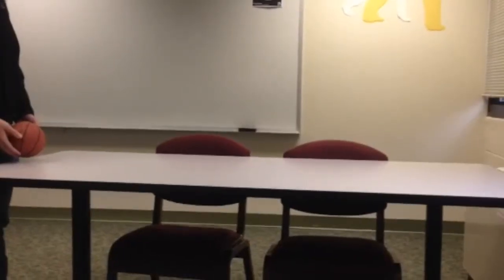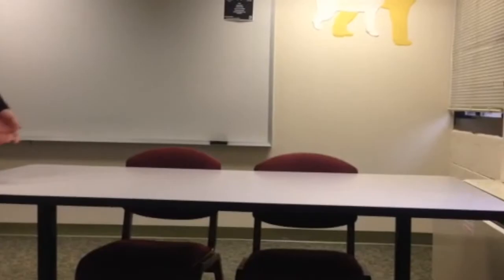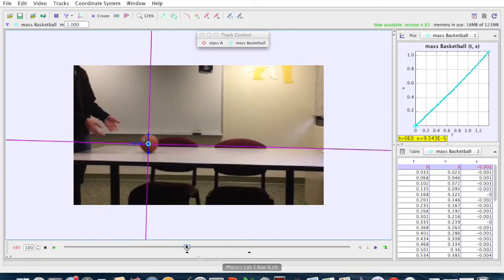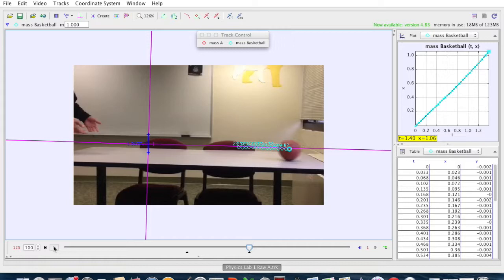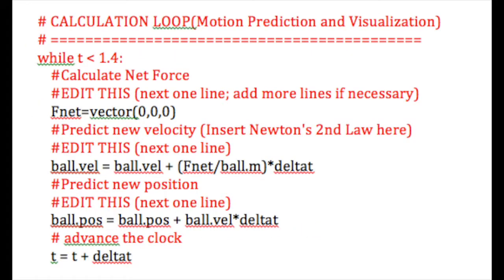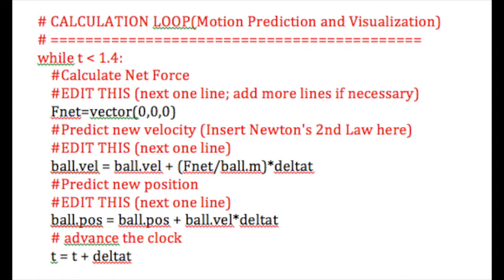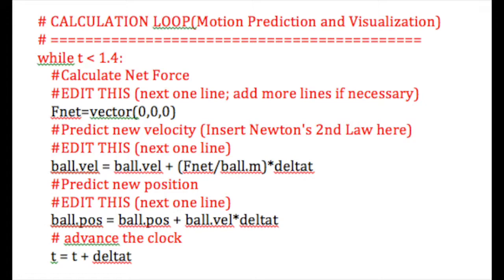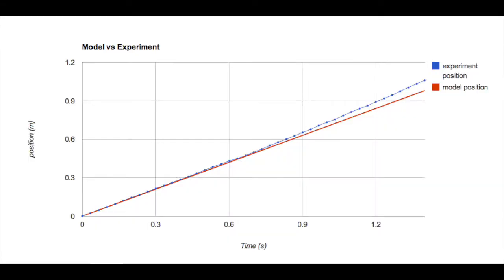Lab 1 Submission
Lab 1 Constant Velocity Motion